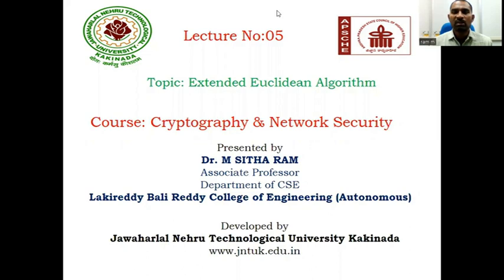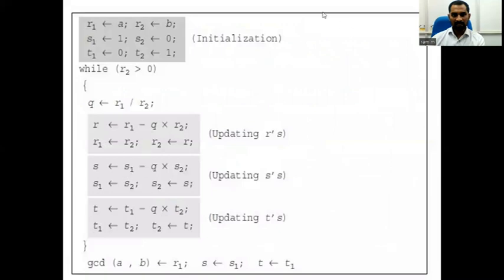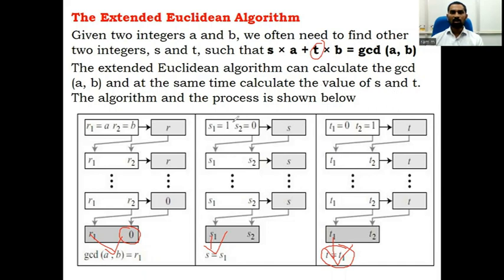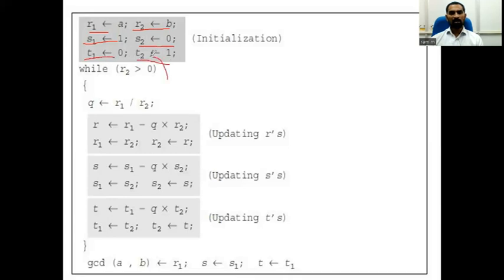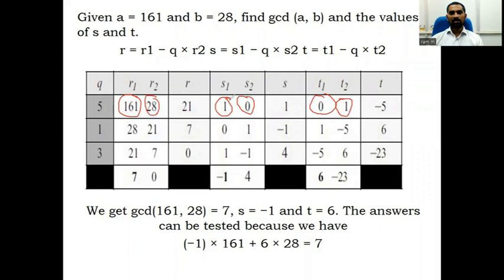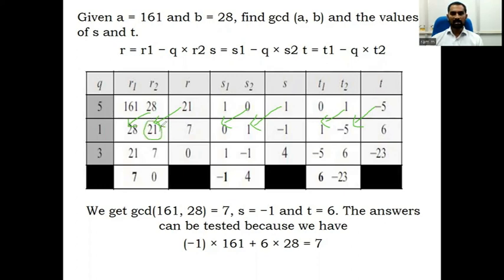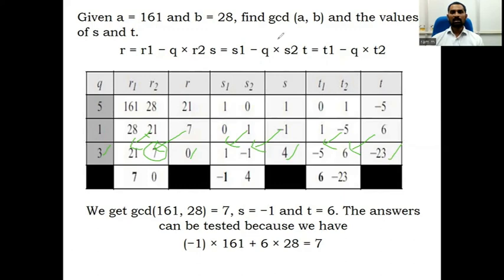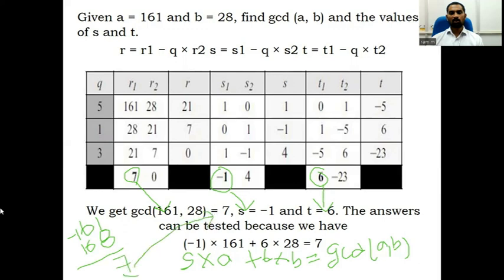Extended Euclidian Algorithm